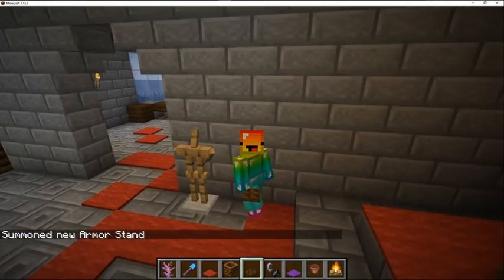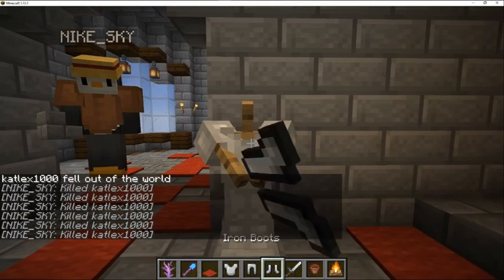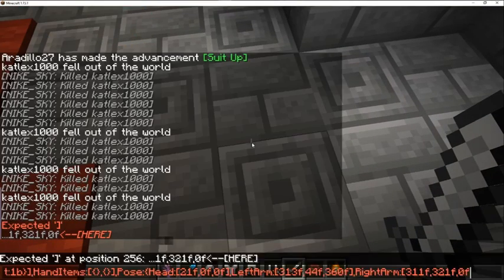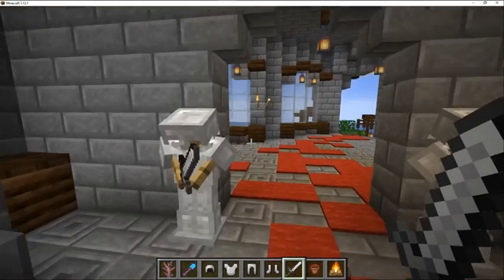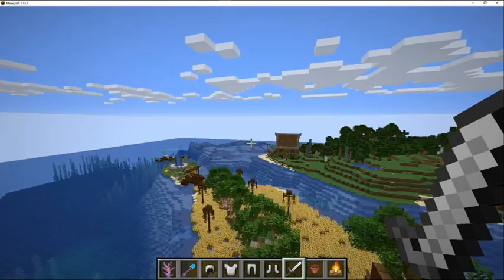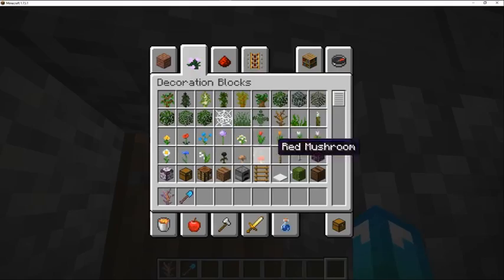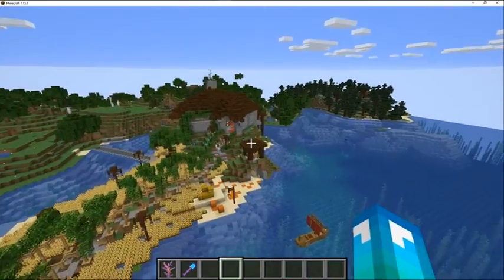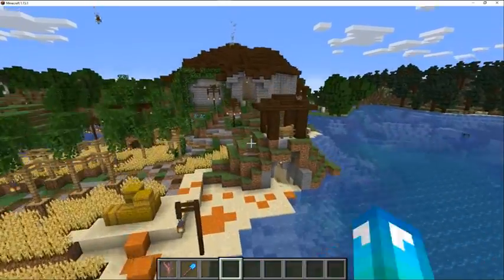CreativeCraft episode 2 An extremely short video with an extremely long name.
sooo yah.